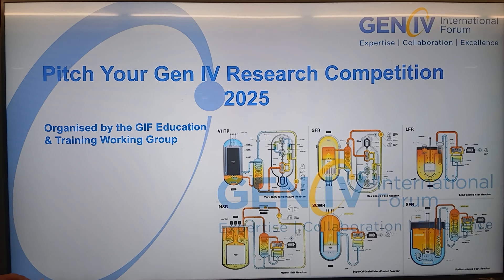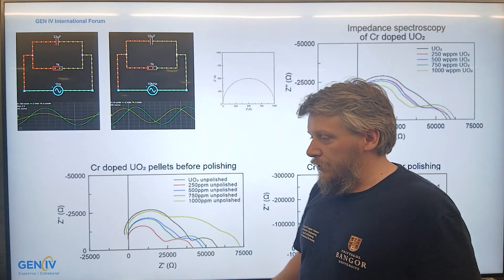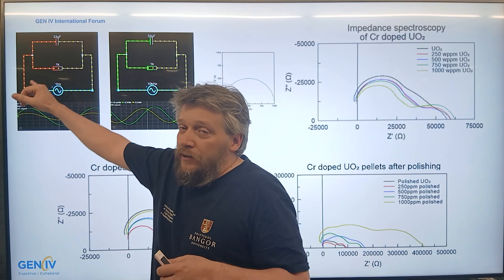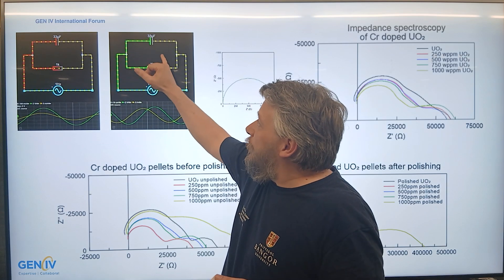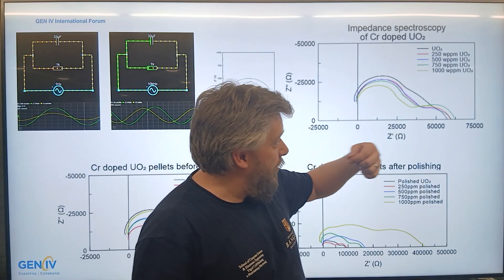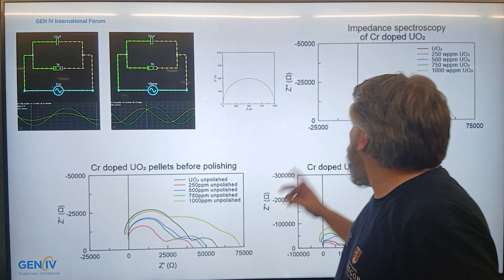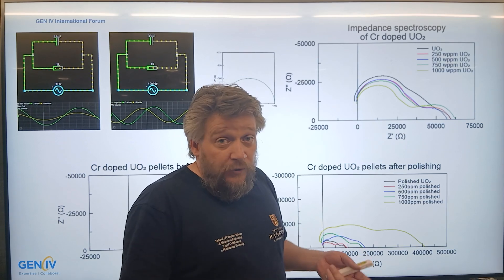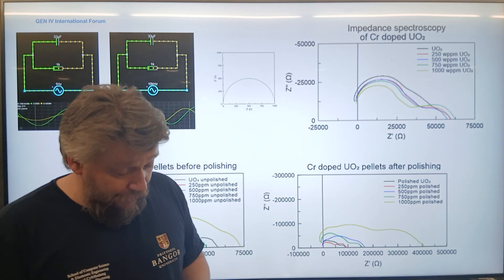PYG4R-2025: Impedance spectroscopy for rapid fuel assessment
Mr. Simon Stephens (UK) Bangor university